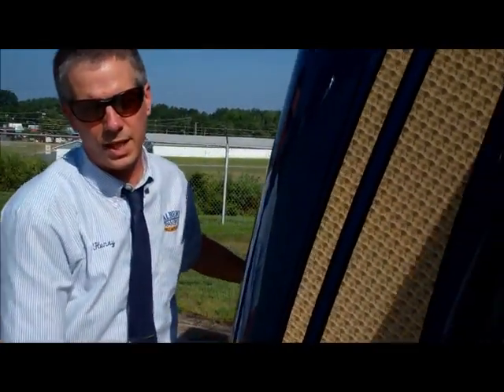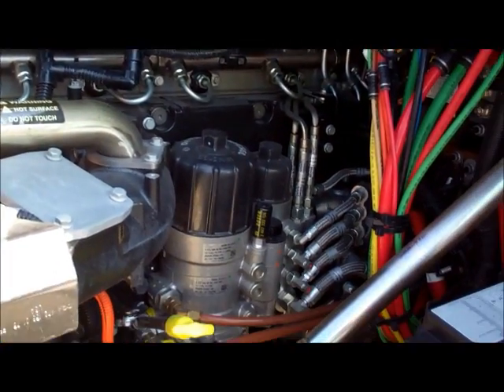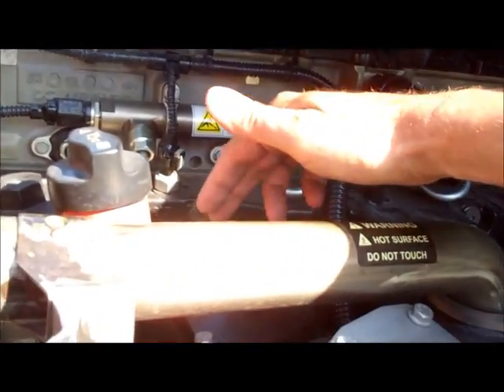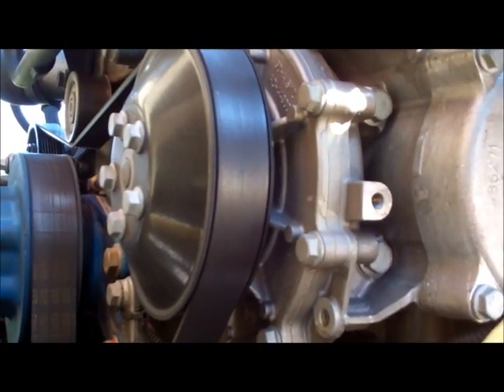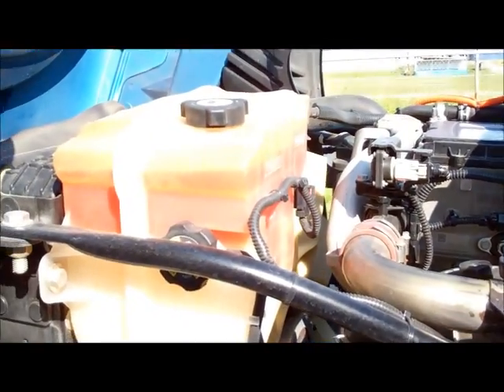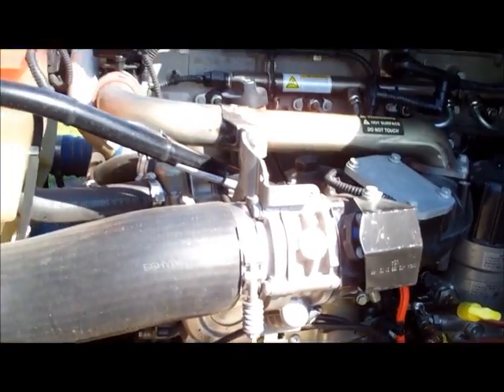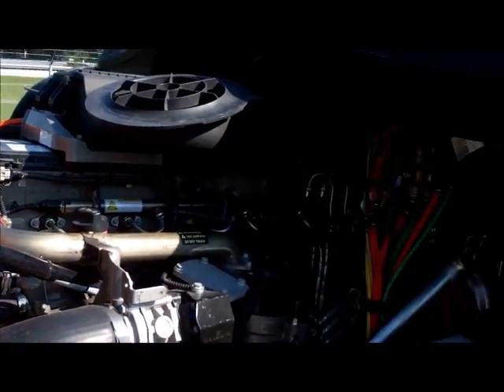Truckinomics Ep. 5. Engine Ergonomics